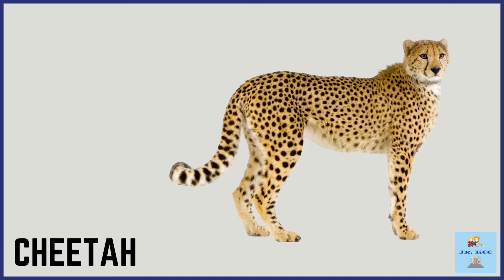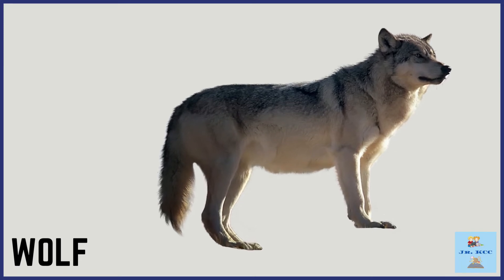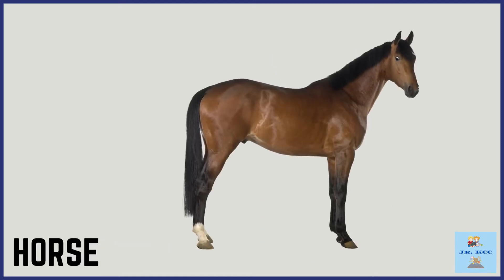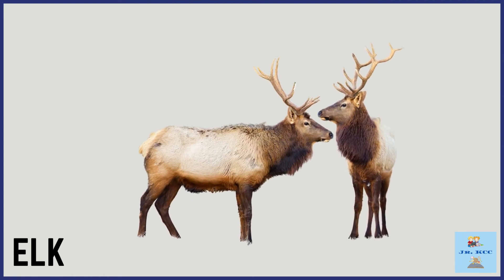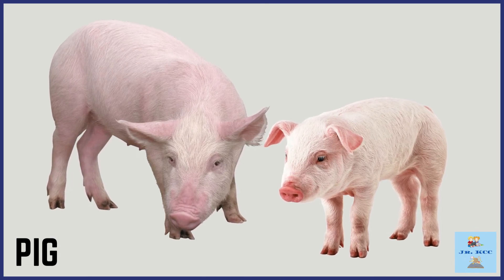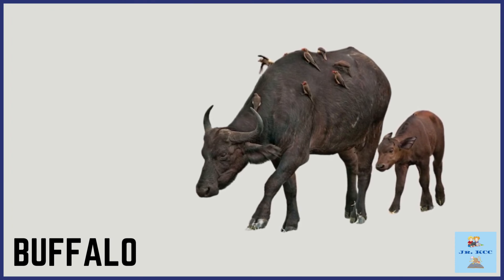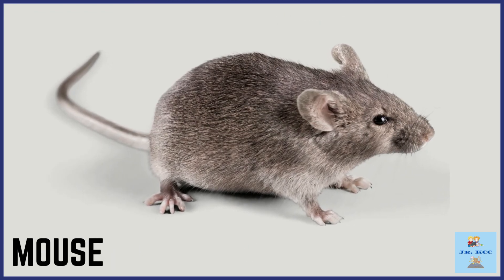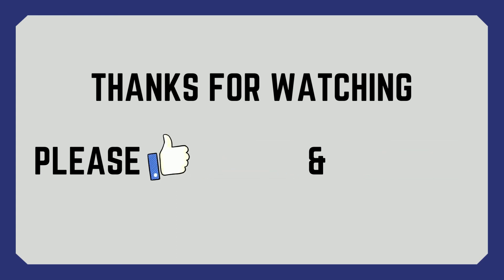Animals names for children with pictures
This video is made for young children who are interested in learning about different types of animals. Through colorful visuals and interactive exercises, kids will have fun discovering new animals, expanding their knowledge of the animal kingdom, and building their vocabulary.